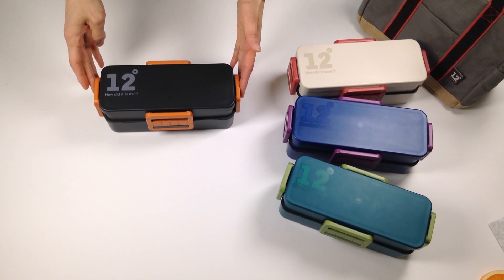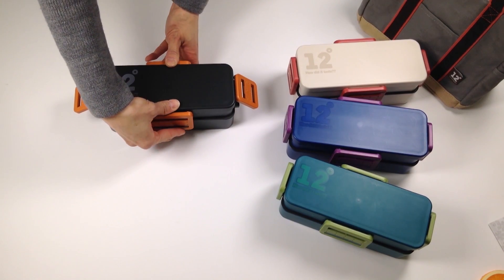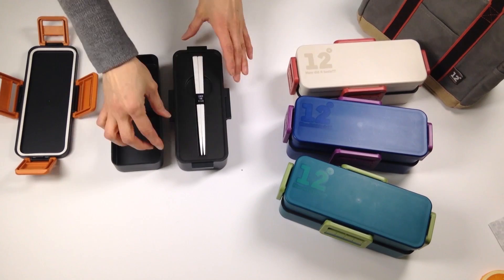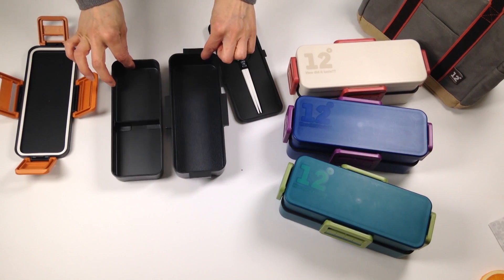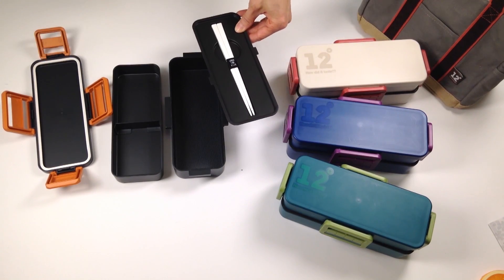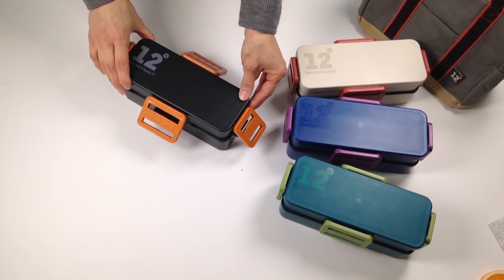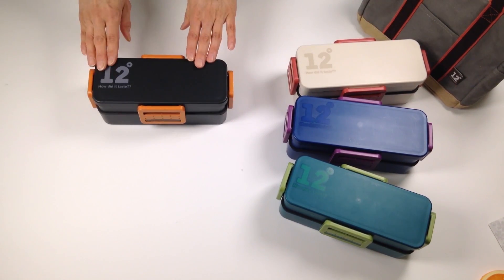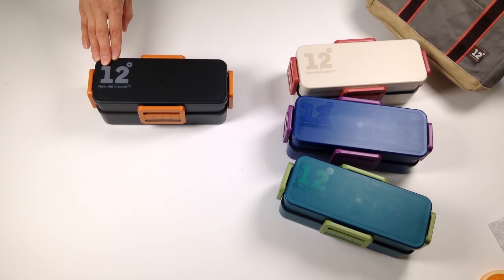MIDI 2-tiered bento with clips